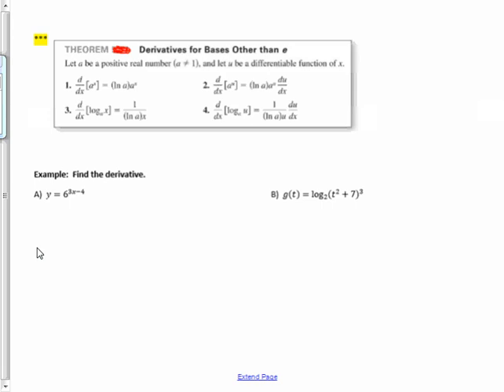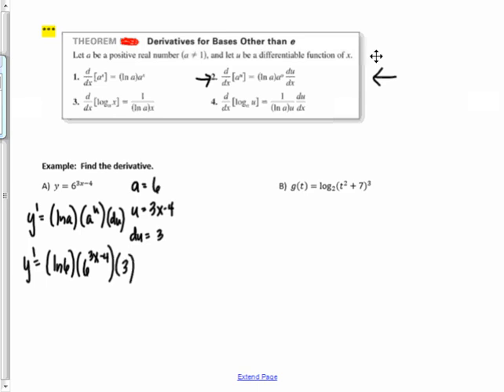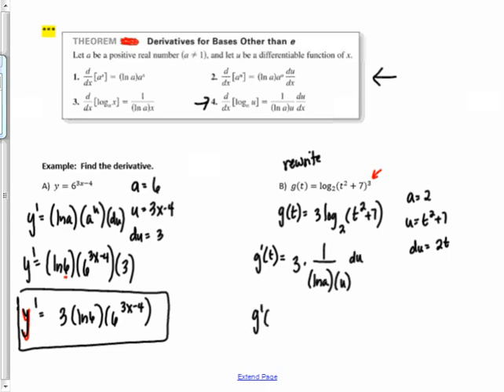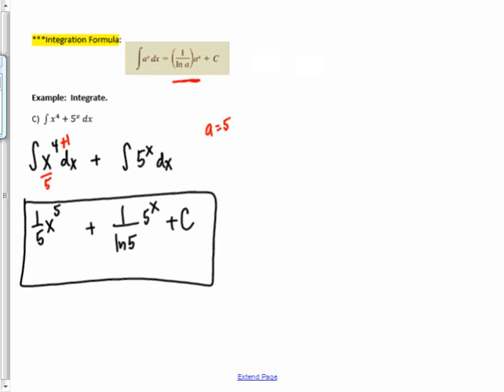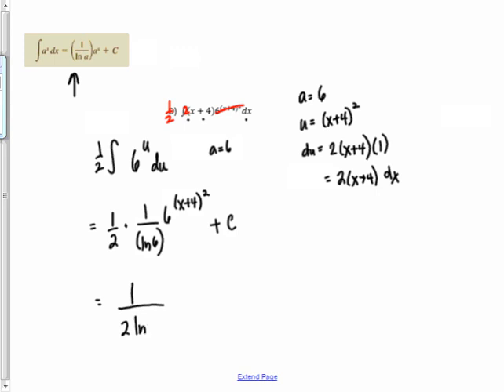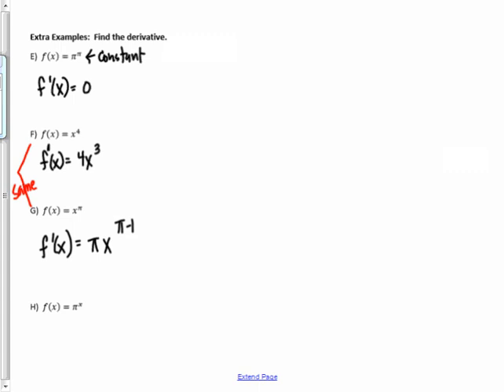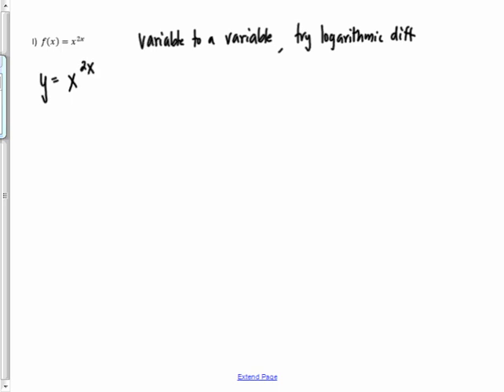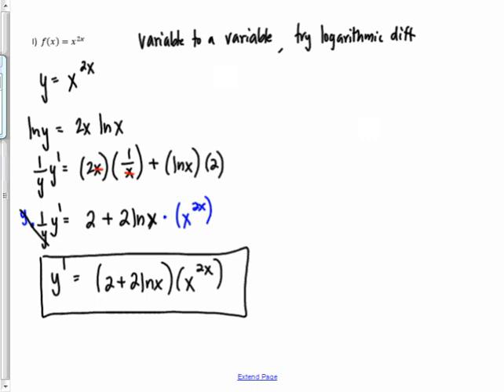Bases Other Than e